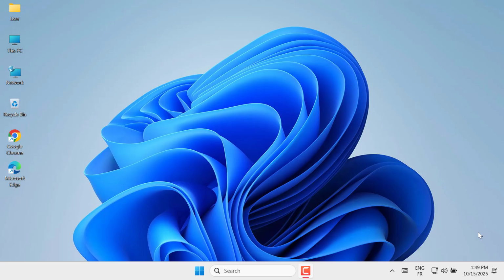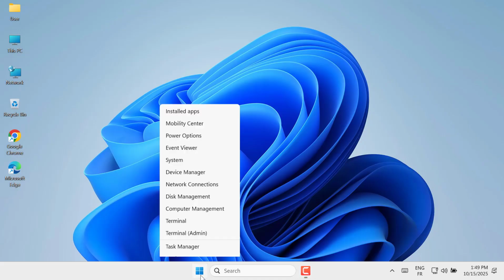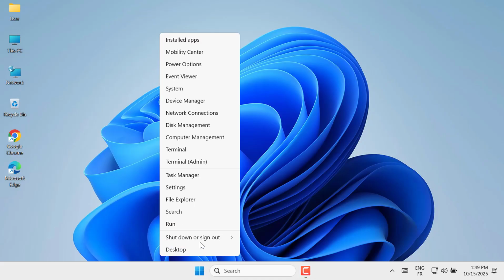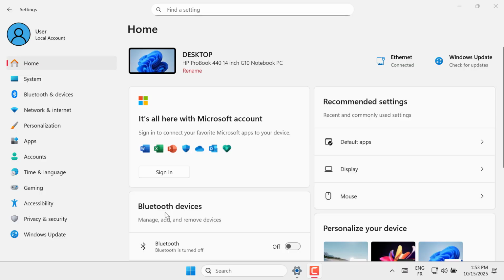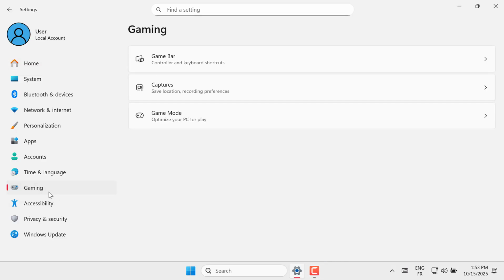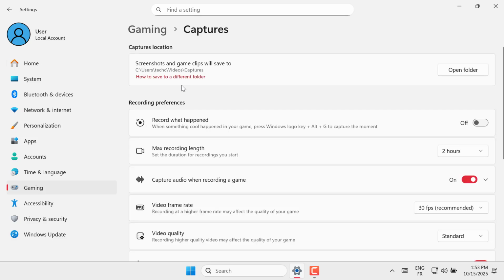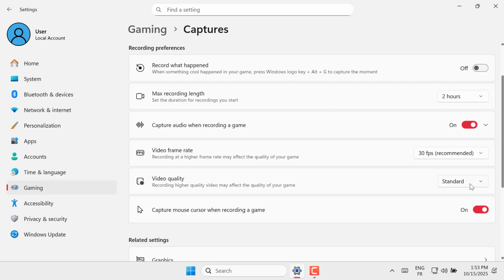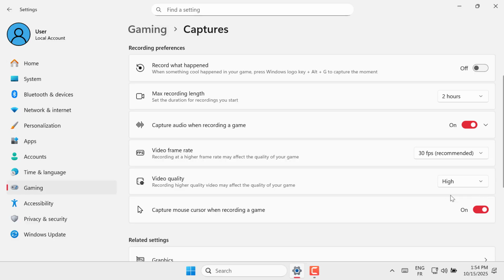How to Improve Your Game Recording Quality on Windows 11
Learn how to capture your gameplay in Windows 11 with better video quality for sharper and more professional recordings. 🖥️

Improve your gaming videos by adjusting Windows 11 capture settings and selecting high-quality recording options. 🎬

Enhance your content for YouTube and make every gameplay moment look amazing. ✨

Recording high-quality videos may affect game performance slightly, but the results are worth it for clear and detailed footage. ⚡

Master Windows 11 gaming captures and take your content creation to the next level. 🚀

Windows 11 game recording, high-quality gameplay capture, improve game recording, gaming video settings, Windows 11 gaming tips